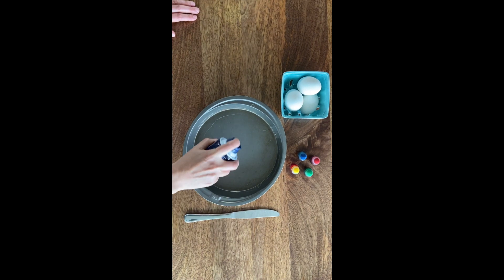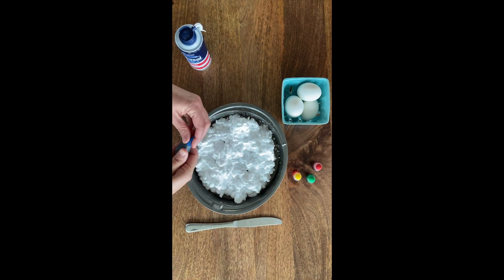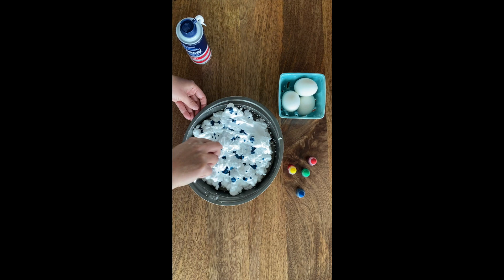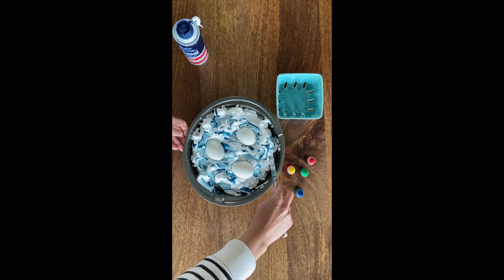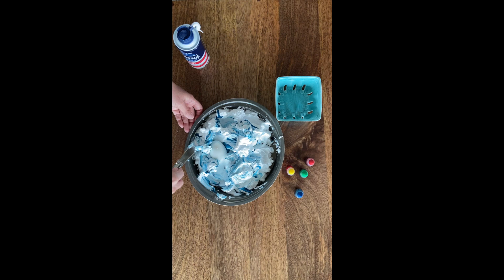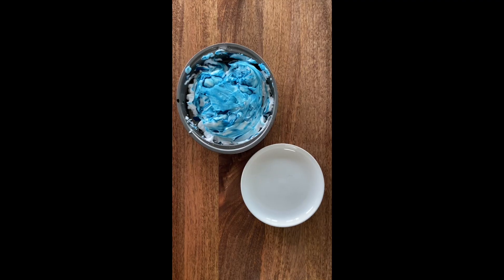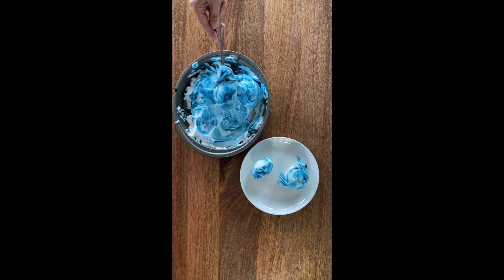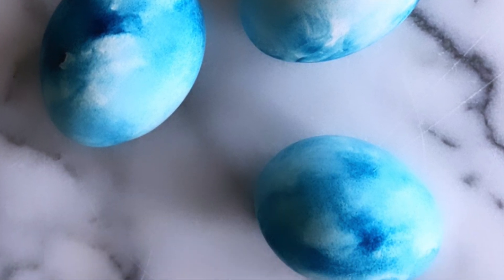How to Dye Easter Eggs with Shaving Cream